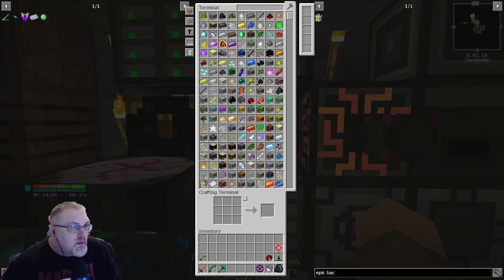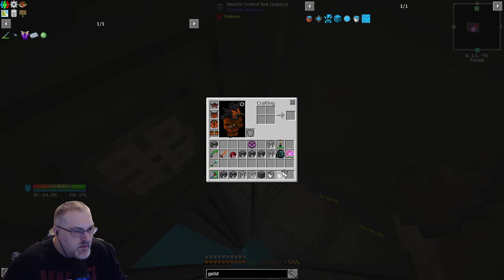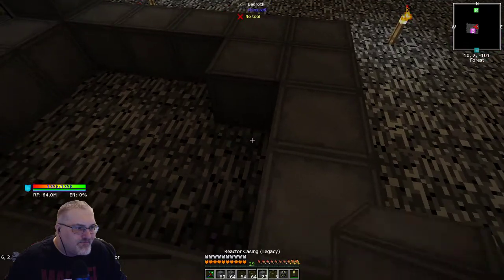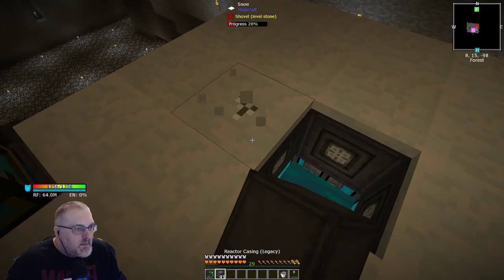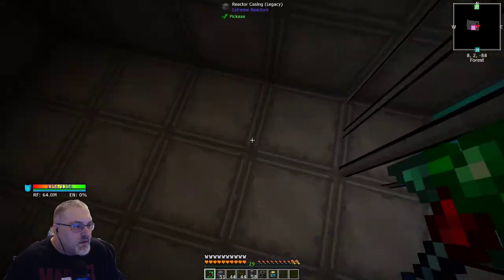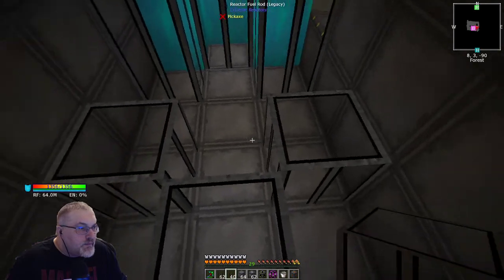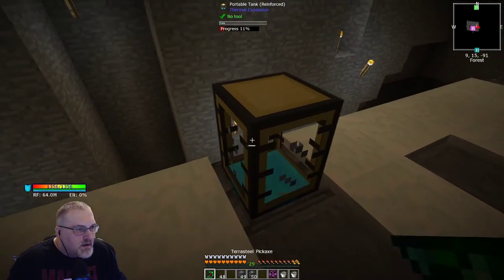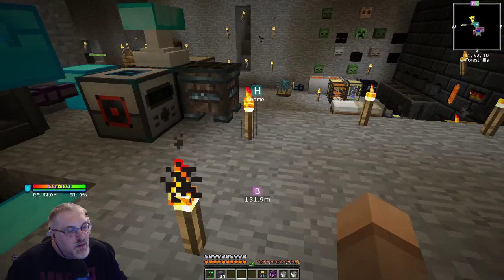StoneBlock2 EP79 XTREME REACTOR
Let's Play StoneBlock 2 - This is a Modded Minecraft pack where you are surronded by Stone. If you like Rustic Waters and Sky Factory mod packs, you will love this.